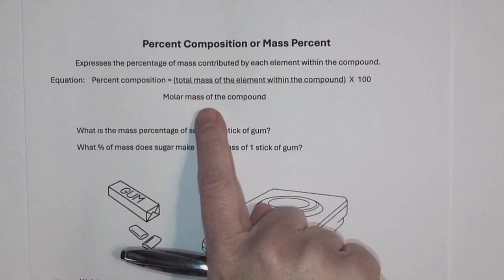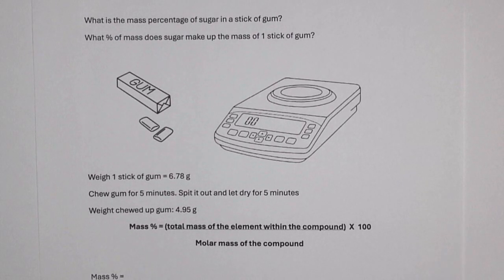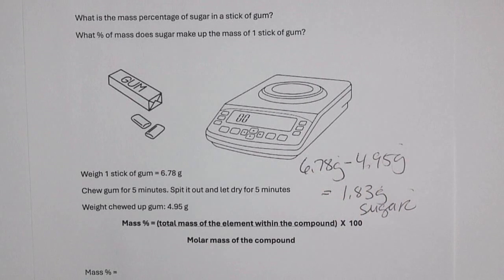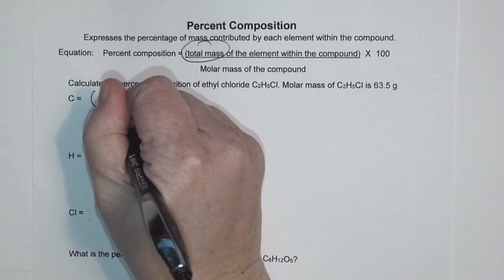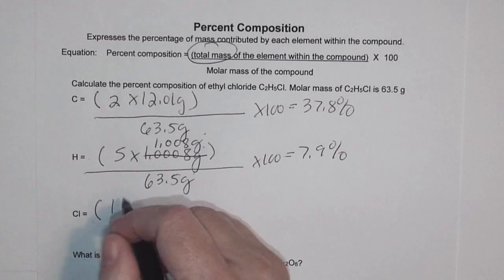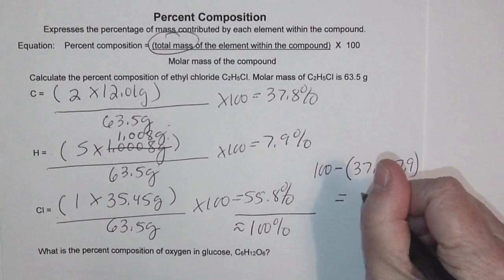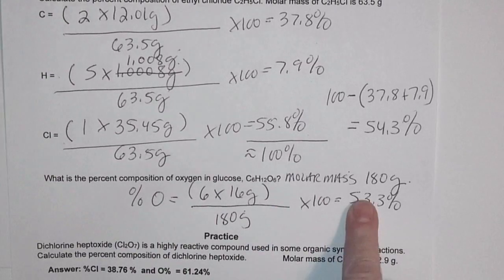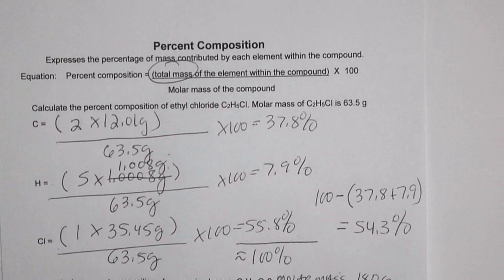Percent Composition or Mass Percent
Use the formula to determine the mass % or percent composition.